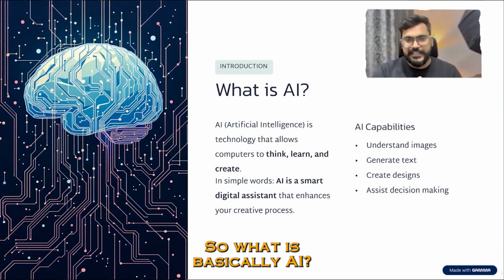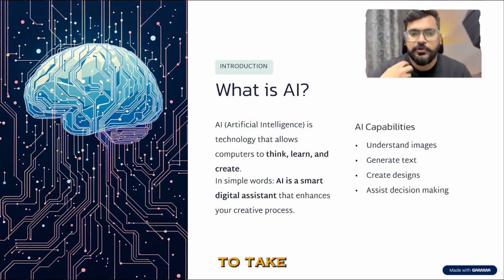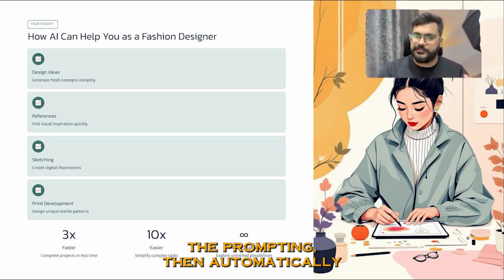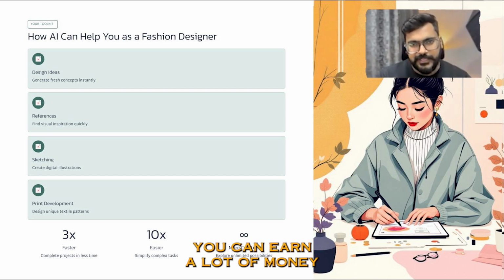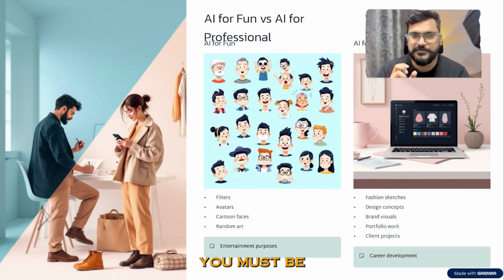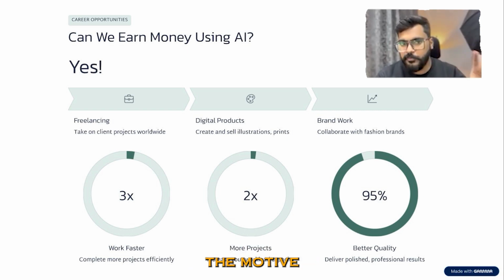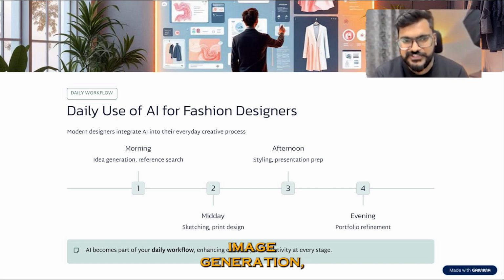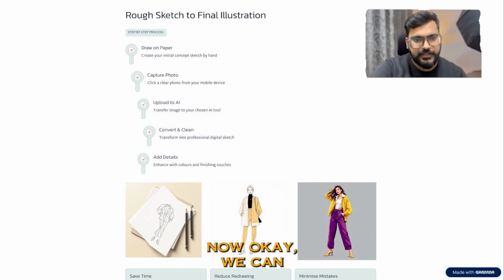Introduction to AI for Fashion Designers | AI Tools Every Fashion Designer Should Know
In this video, I’m explaining the basics of how AI is transforming fashion design.
If you're a student or designer, this will help you understand how AI can speed up your creative process.

You’ll learn:
• What AI means in fashion design
• Where AI is used
• How designers can benefit
• Why learning AI is important today

If you want to learn AI practically for fashion design, I’m hosting an in-depth masterclass:

🎥 AI Masterclass for Fashion Designers (Recorded)
💖 Women’s Day Special Price: ₹50